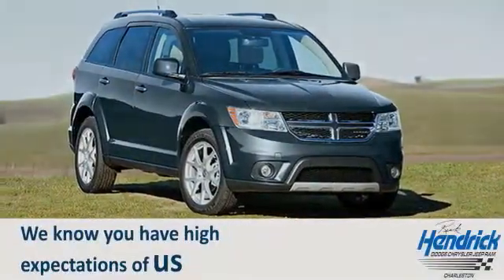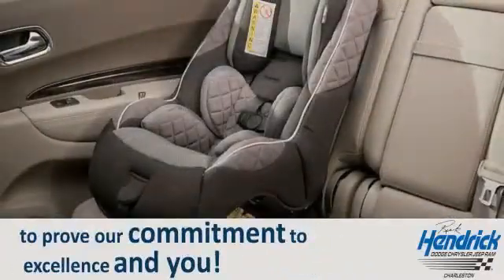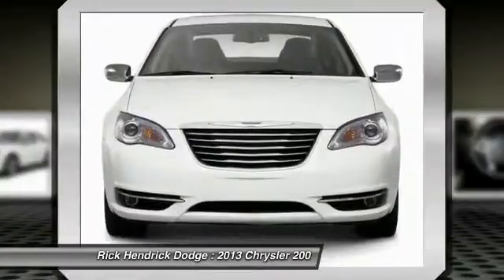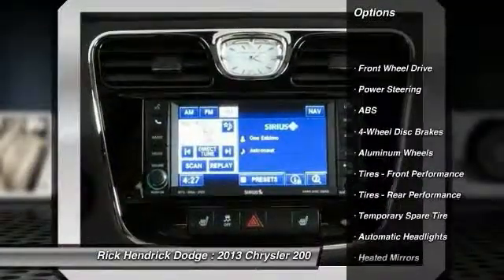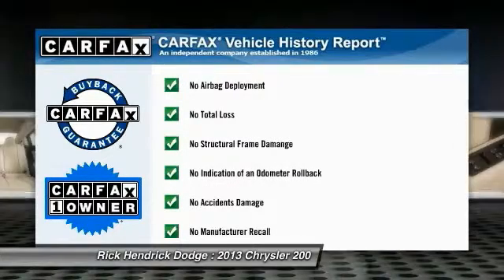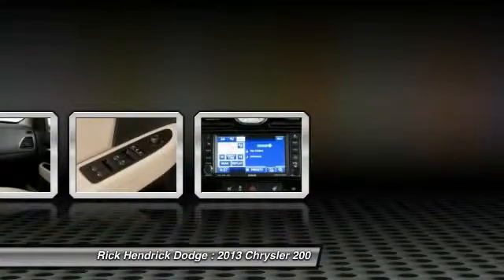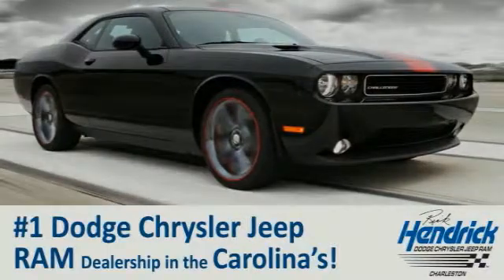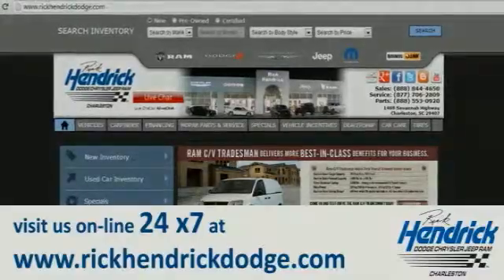2013 Chrysler 200 Charleston SC Q5220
- This 2013 Chrysler 200 4dr Touring Sedan features a 2.4L L4 SFI DOHC 16V 4cyl Gasoline engine. It is equipped with a Automatic transmission. The vehicle is RED with a Other interior. It is covered by a limited warranty. - Dealer inspection, This Chrysler is in Good overall exterior condition, Good overall interior condition, seats -